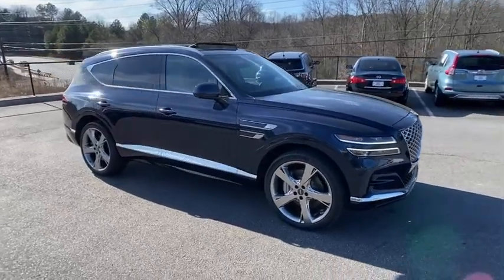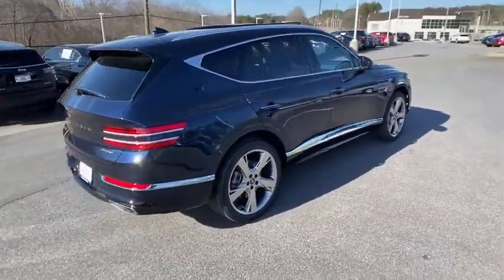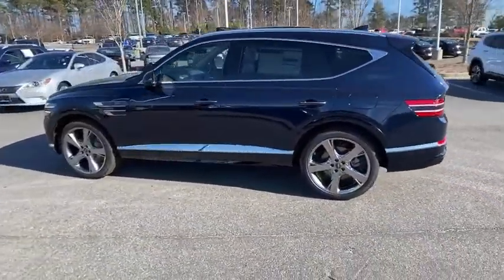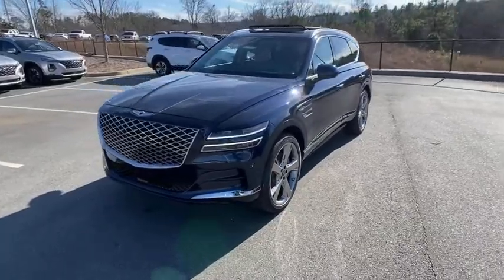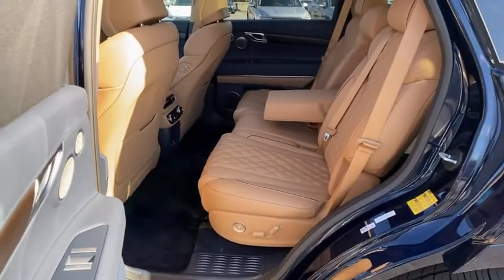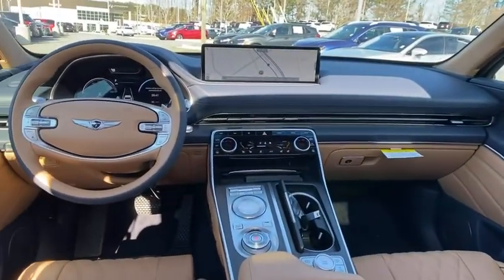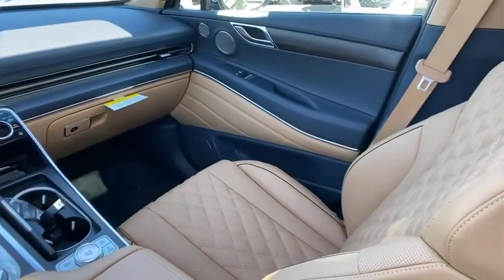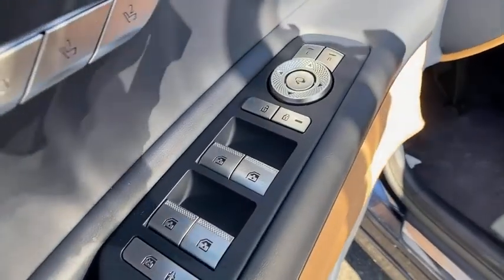2021 Genesis GV80 Kennesaw, Marietta, Woodstock, Acworth, Roswell, GA G1151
Adriatic Blue New 2021 Genesis GV80 available in Kennesaw, Georgia at Hyundai of Kennesaw. Servicng the Marietta, Woodstock, Acworth, Roswell, GA area.

Adriatic Blue 2021 Genesis GV80 3.5T AWD 8-Speed Automatic 3.5L V6